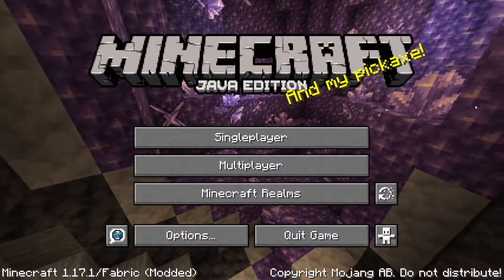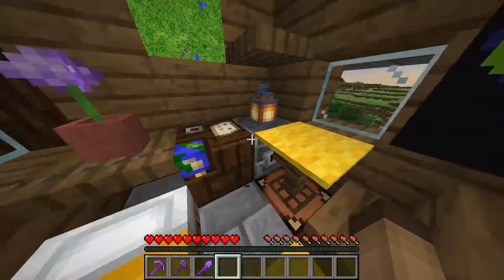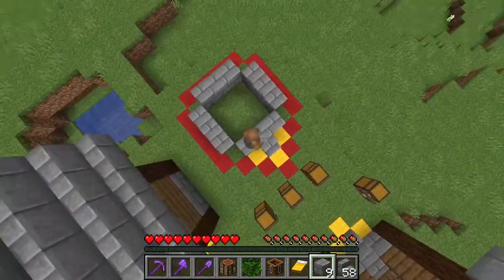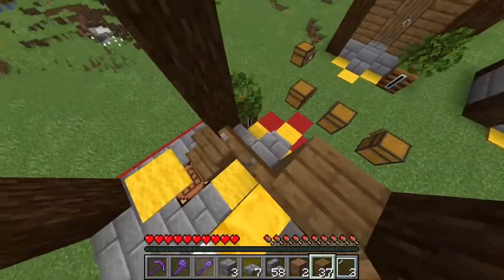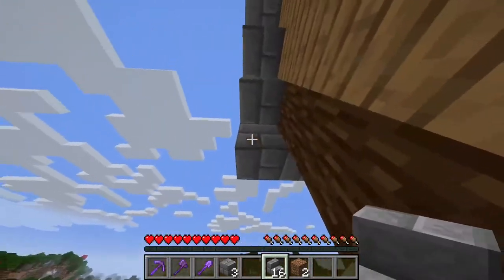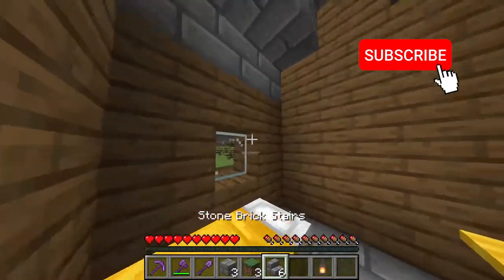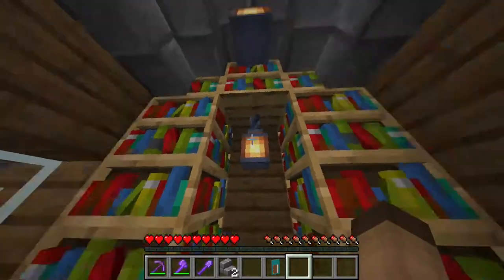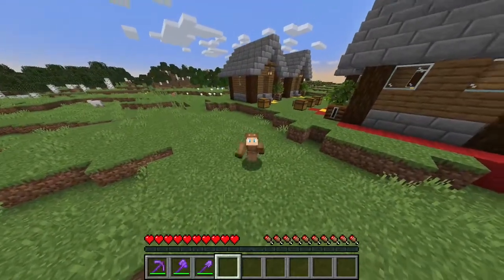Minecraft Builds: Customizable Villager House | Minecraft 1.17.1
Minecraft Builds: Customizable Villager House...

0:00 Intro
0:35 Showcase
1:48 Base Build
6:35 Cartographer Design
7:22 Librarian Design
7:56 Leatherworker Design
8:37 Outro

Music used in this video:

- C418 - Clark
- C418 - Sweeden
- C418 - Wet Hands
- C418 - Haggstorm